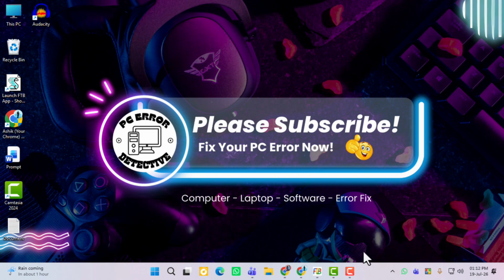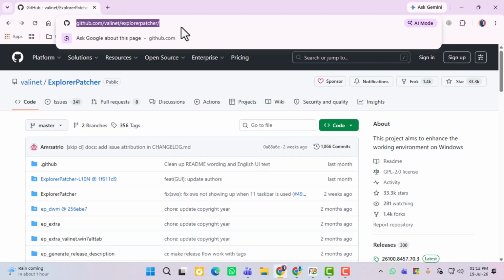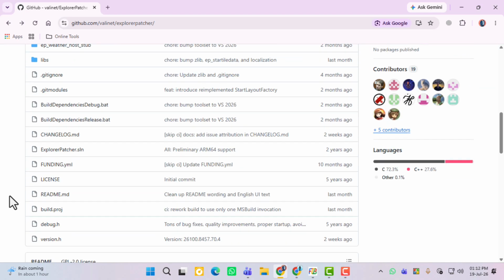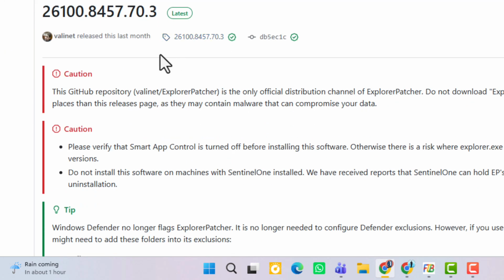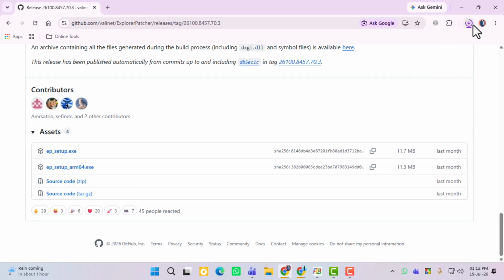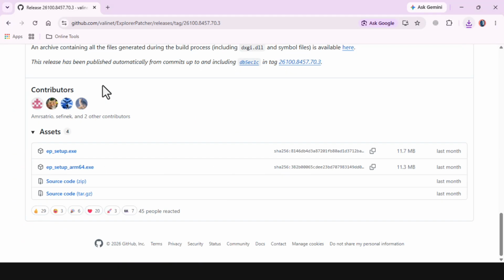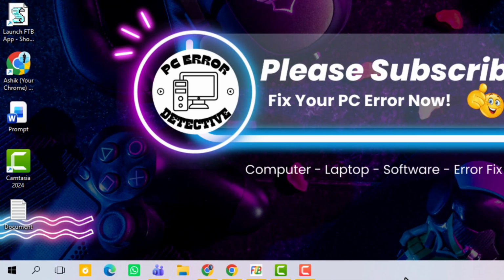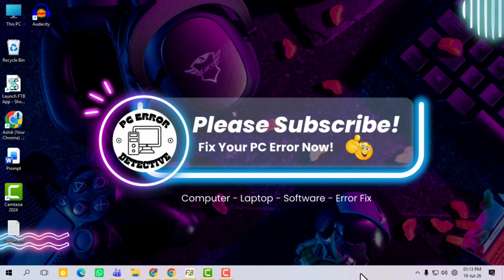Windows 11 Taskbar Locked? Here's How To Unlock It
It is hard to find someone who hasn't been annoyed by the taskbar in Windows 11. Microsoft has kept the taskbar stuck at the bottom. There is no direct way in the settings to move it to the top like before. I was also frustrated with this. Today I will show you how to move your taskbar anywhere you want without any trouble. It is actually quite easy.

What you will learn from this video:
- How to move the taskbar without using settings.
- The right way to use a small tool.
- Ways to set the taskbar at the top or side of the screen.

Which side of the screen do you like your taskbar on? I want to hear about your experience.